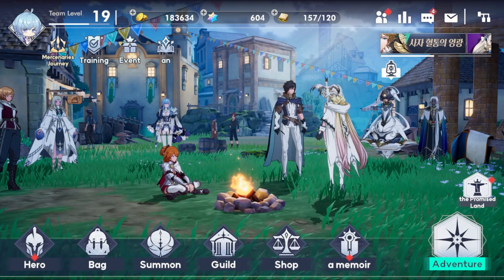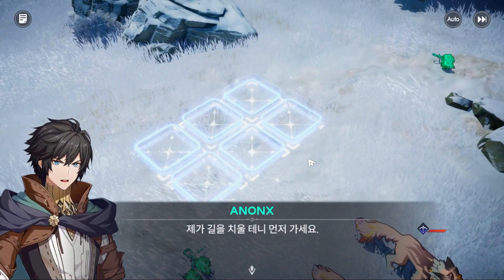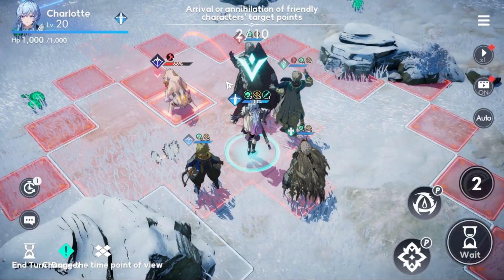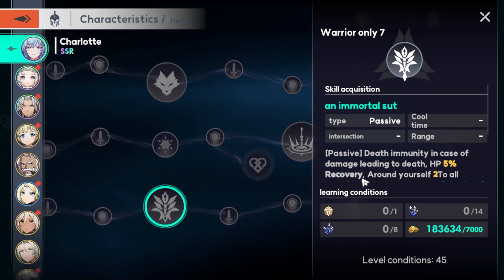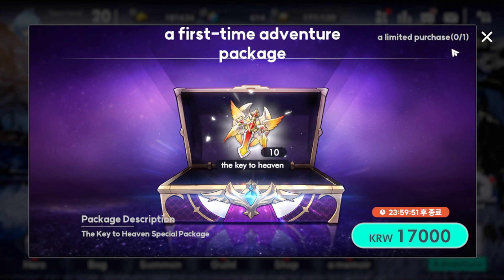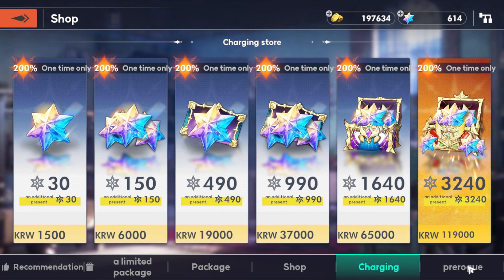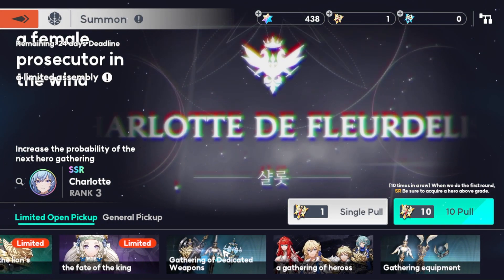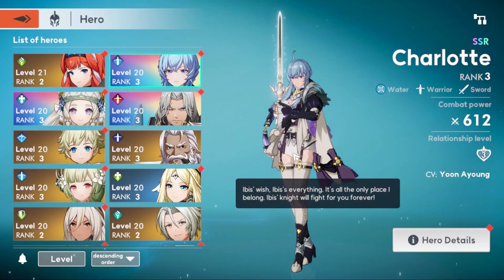[ Archeland ] Let's Play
How good is Archeland?

Known Gift Codes:
ARCHELAND4U
GOTOARCHELAND
ARCHELAND777